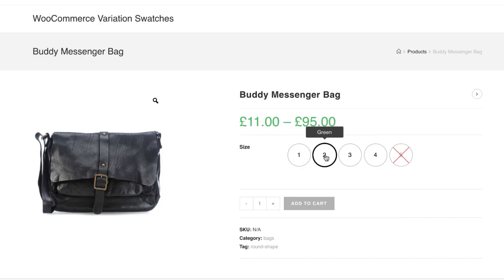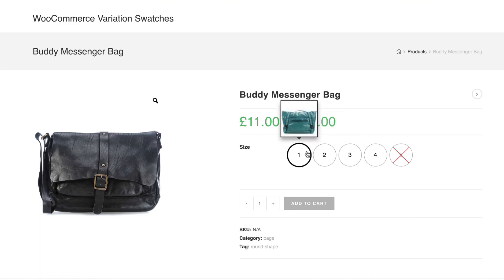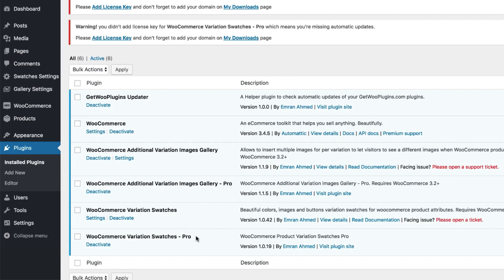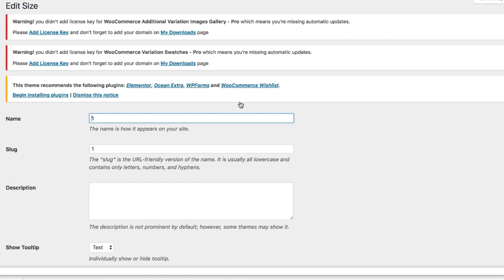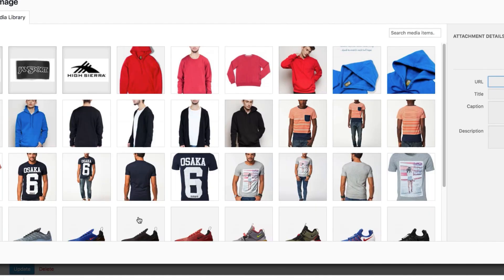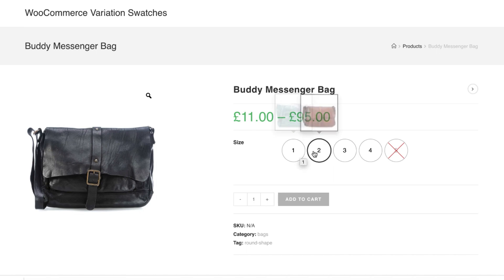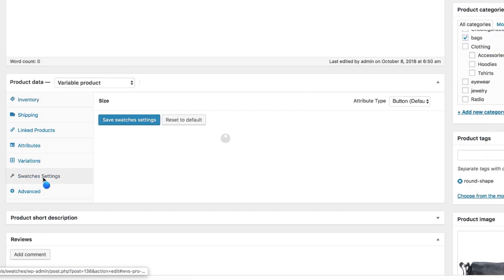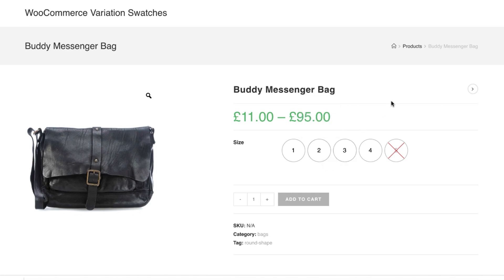How To Show Image Tooltip In WooCommerce Attribute Variation Swatches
The image tooltip is an important part of the variation swatches plugin. It allows to see swatch images in a closed view.